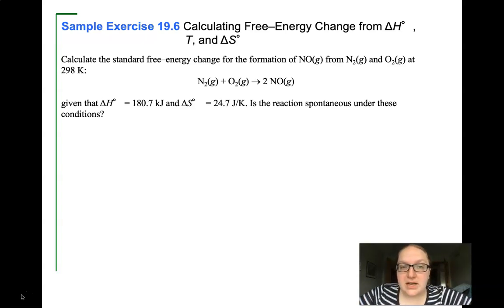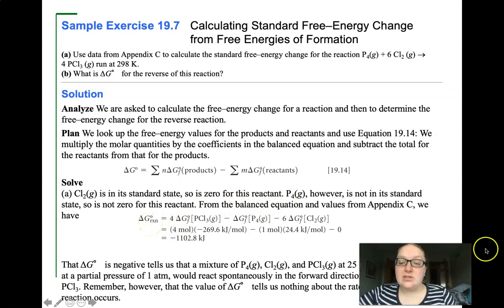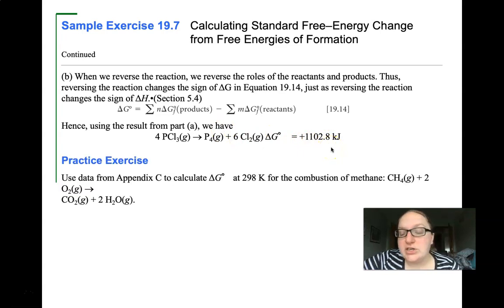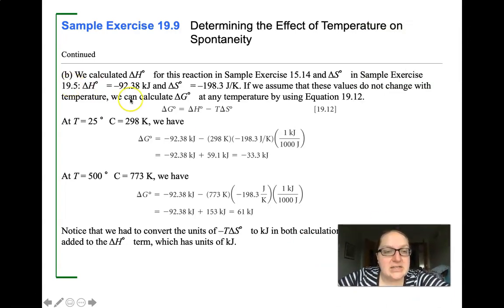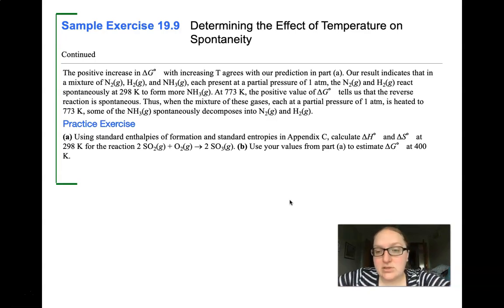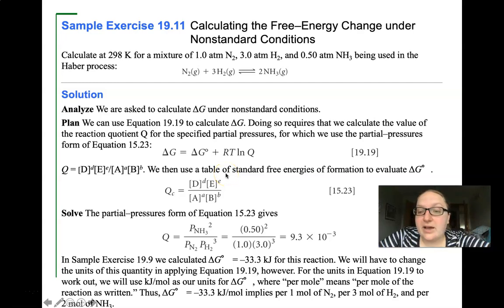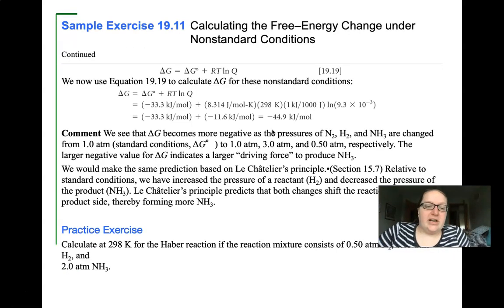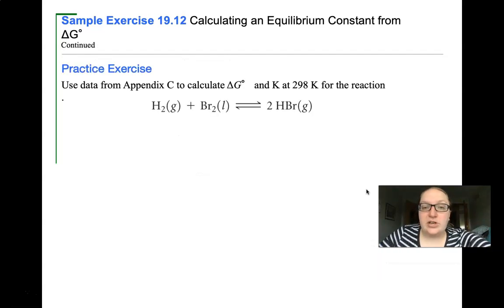19.5-7 Practice Problems and HW Set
HW Set with examples for Dual Credit Chemistry on Chapter 19 part 2.